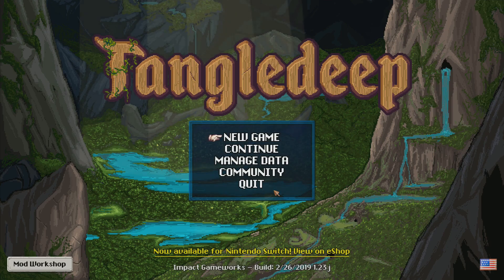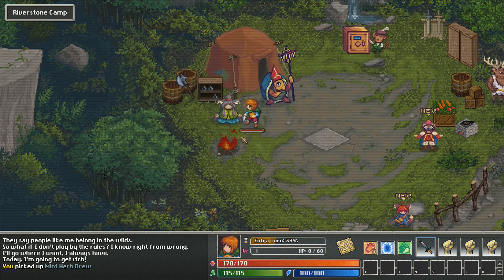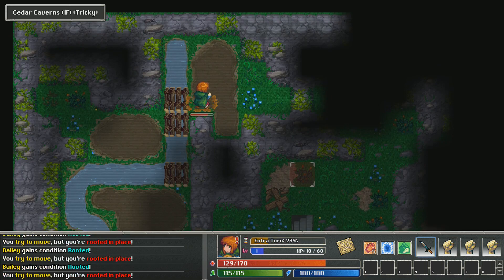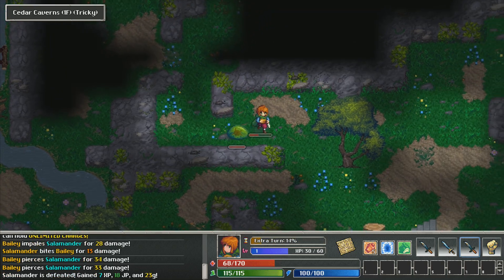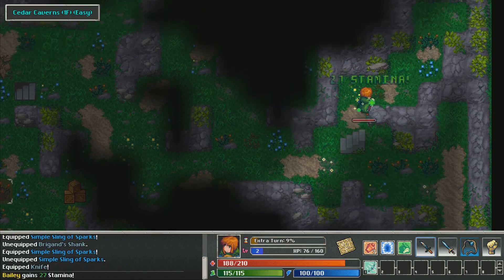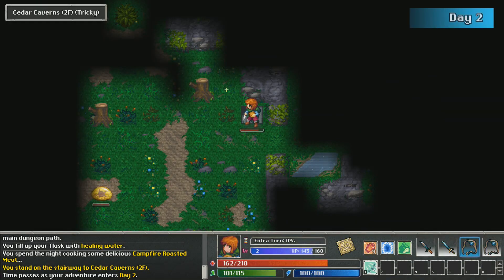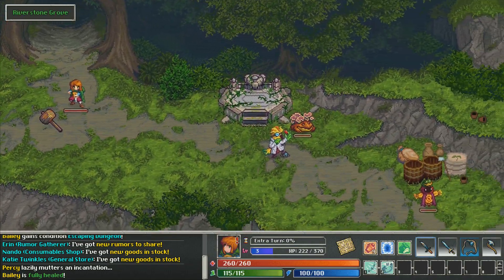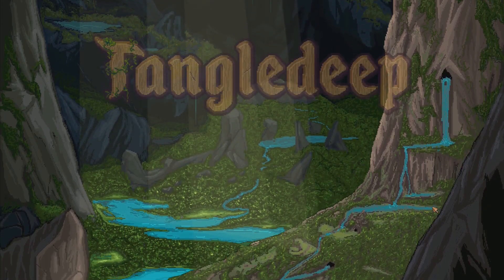DFuxa Explores - Tangledeep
Tangledeep is a fairly recent rogue-like, coming out on Steam last year. Highly polished and quite accessible, this is perhaps a good candidate for a game for those looking to get into Rogue-like games.